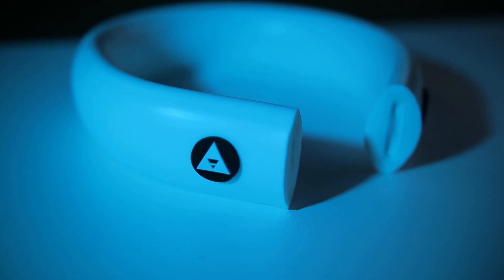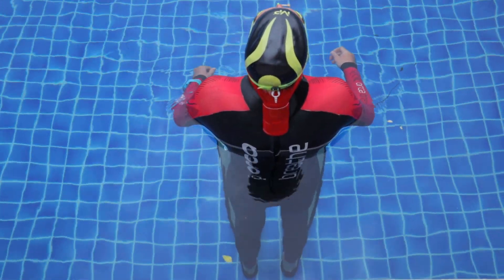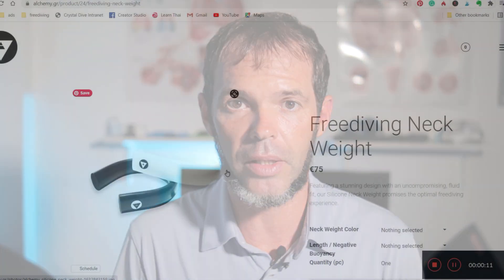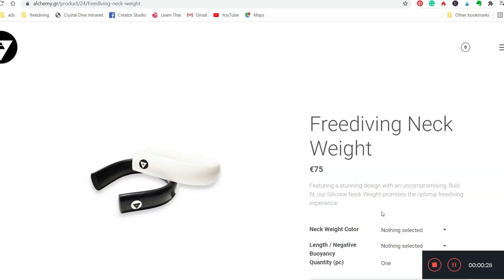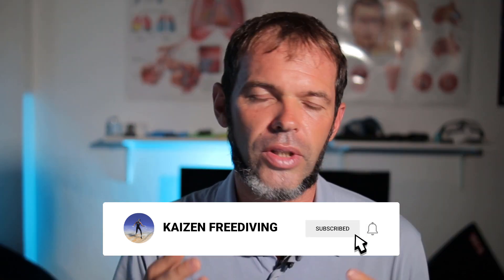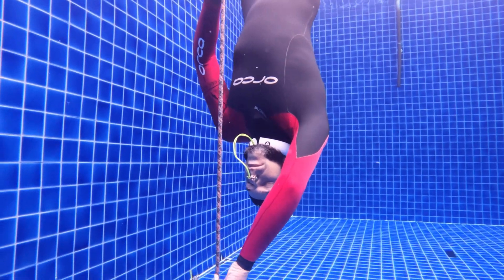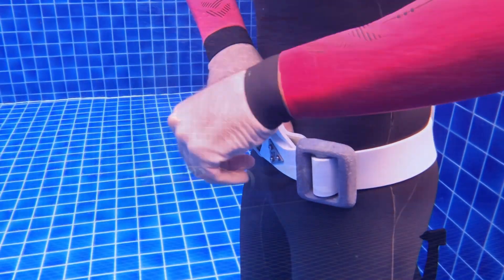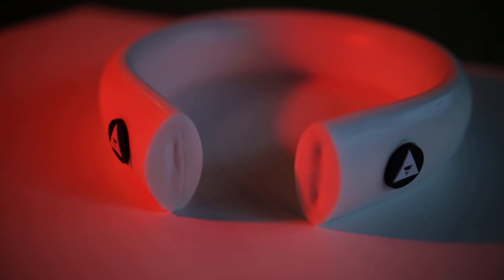DIVE DEEPER With ALCHEMY Freediving Neck Weight | Equipment for Freediving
In this video, I review freediving neck weight from the Alchemy company. High-quality product, the best neck weight for the depth freediving.

The most useful videos for beginner Freedivers

⏳TIMESTAMPS⏳
0:00 ALCHEMY Freediving Neck Weight
0:35 Old Freediving Neck Weights
1:20 Alchemy website
2:40 Neck weight test
3:45 Conclusion

💥Freediving computer SUUNTO D4➡️
💥Freediving mask Sphera➡️
💥Freediving fins CRESSI➡️
💥Freediving mask Mares Viper➡️
💥Freediving weight belt➡️